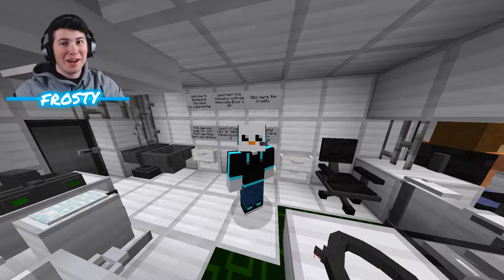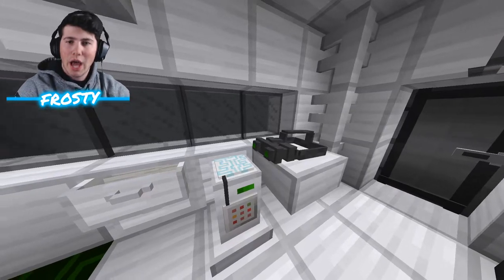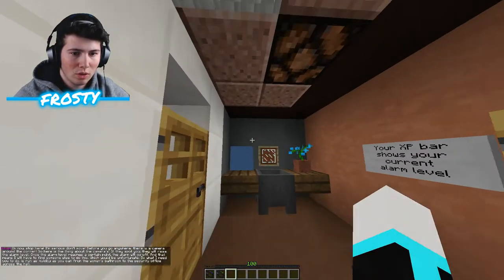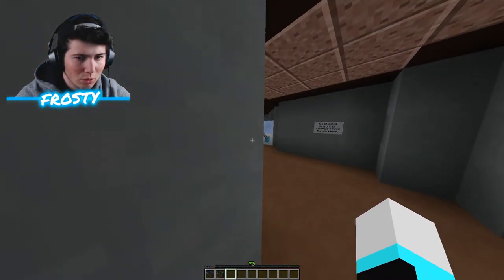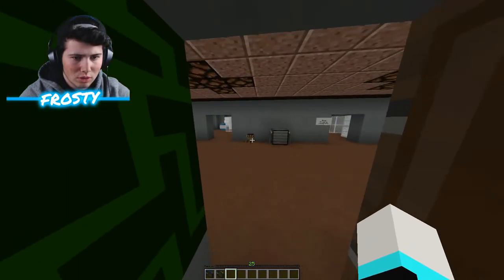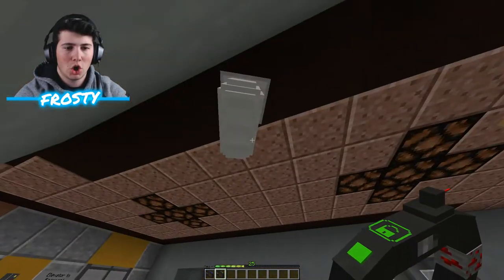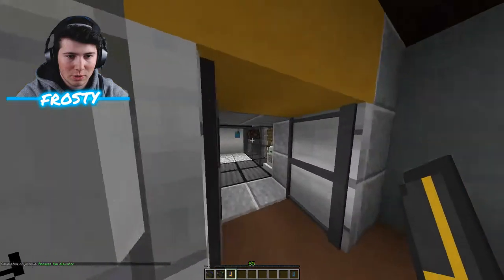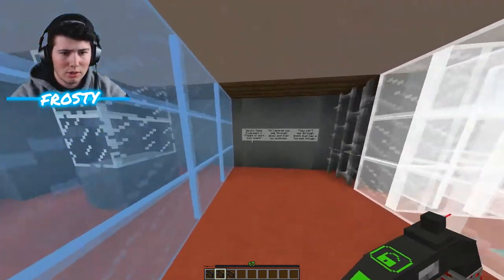IM A SNEAKY SPY!! | (Minecraft Adventure Map)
"Today im doing my very first heist where my goal is to infiltrate a company and steal there information. the one thing i forgot to mention is that there are cameras, robots, and LASERS!"